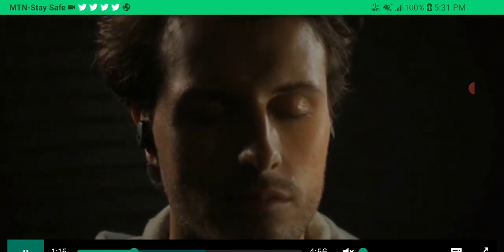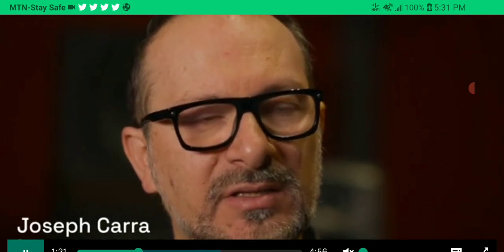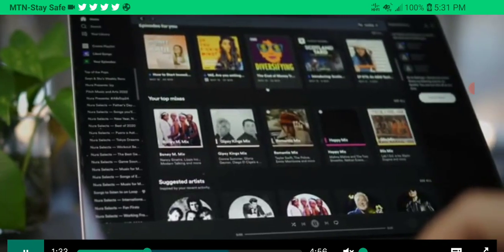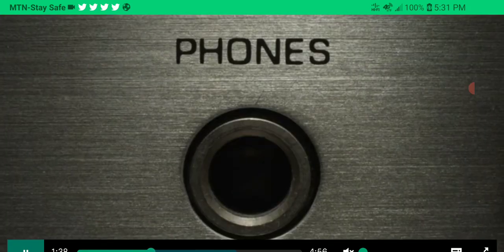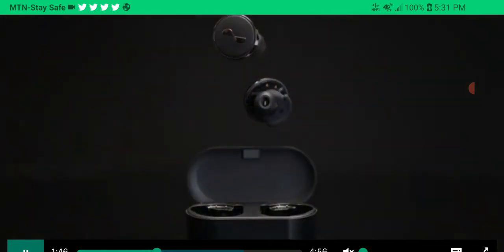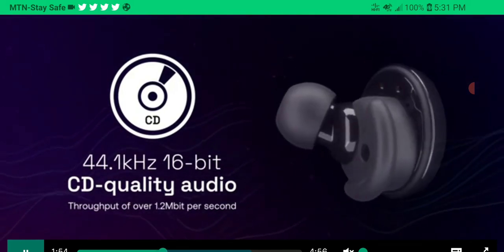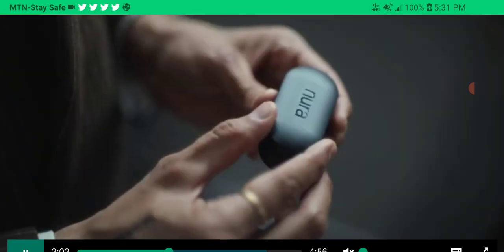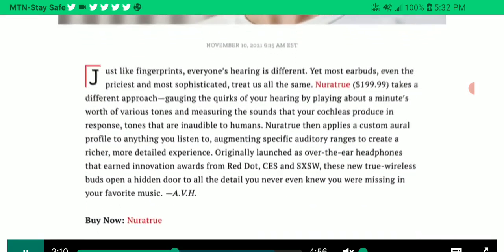NuraTrue Pro Earbuds Debuts via Kickstarter as the first pair of wireless earbuds with aptX Lossless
Nura's latest offerings are already shaping up to be a crowdfunding hit thanks to claims that these new Pro accessories are the world's first wireless earbuds to ship with support for lossless audio over Bluetooth. They will do so thanks to Qualcomm's latest aptX technology, rated for "CD-quality" sound and a high bit-rate.